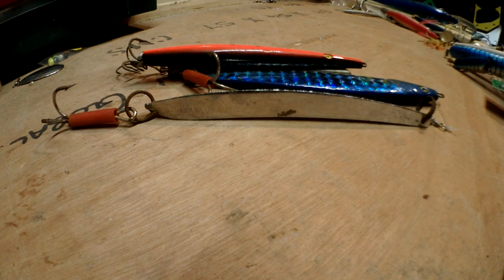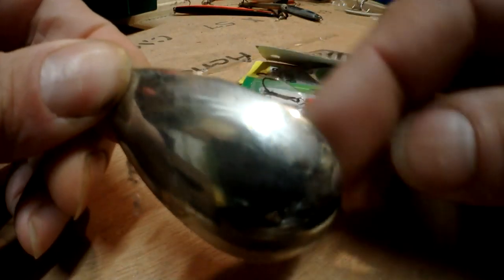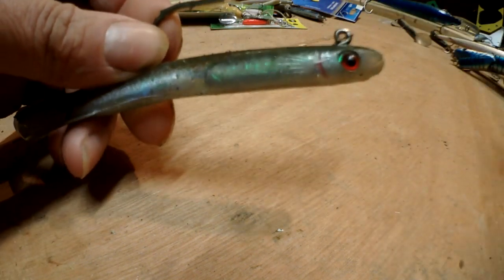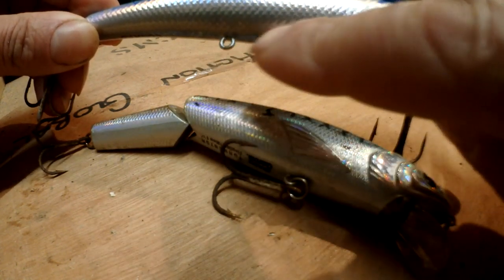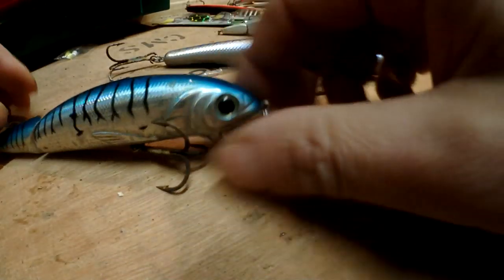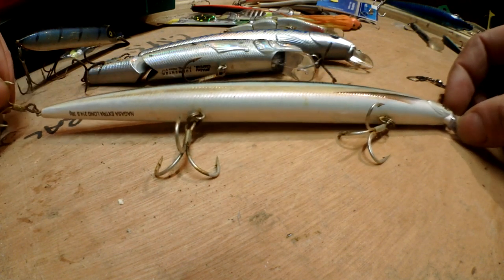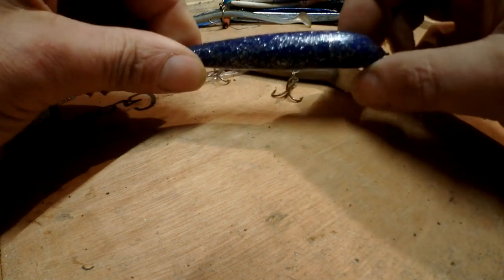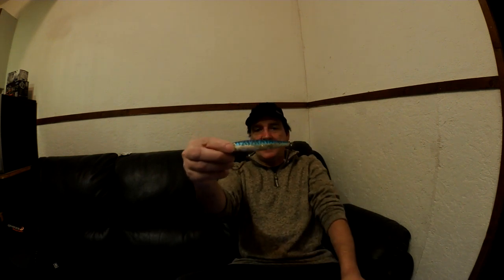Lures & Plugs Useful Tips & Tricks for Bass Bream Mackerel Pollock Fishing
Looking at lures and going a more in-depth on plugs, wobblers crankbaits from my own personal experience using them for many years.